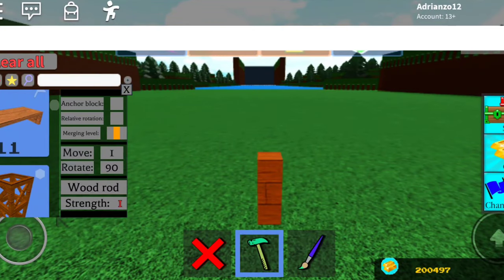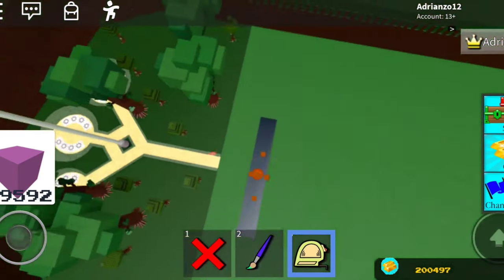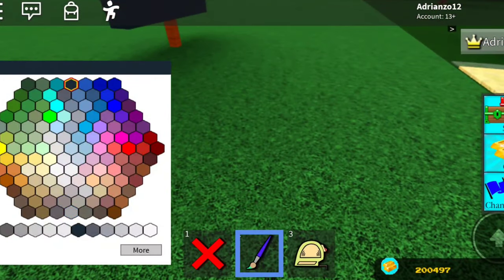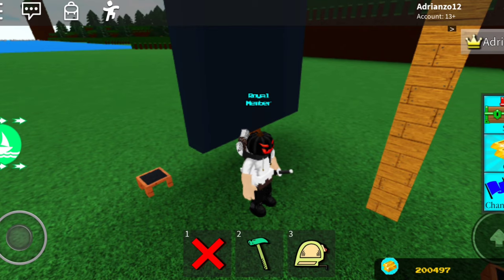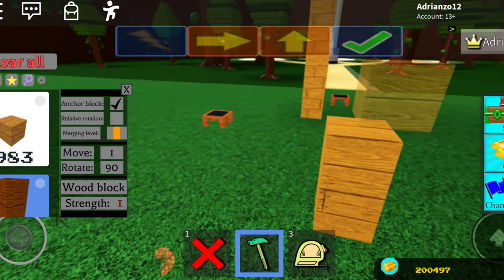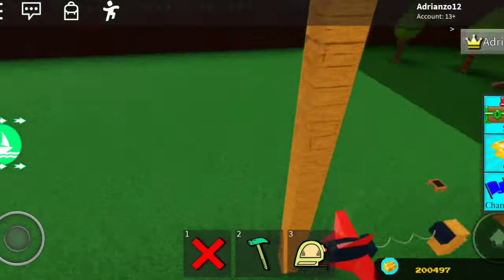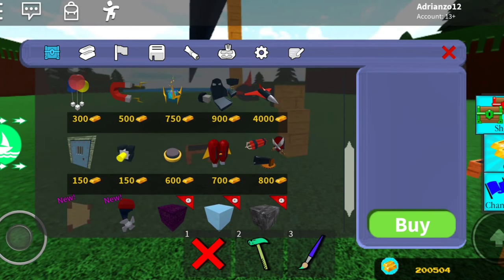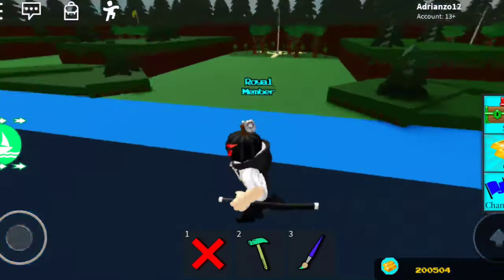Insane Conveyor Gold Grinder Tutorial A Build A Boat